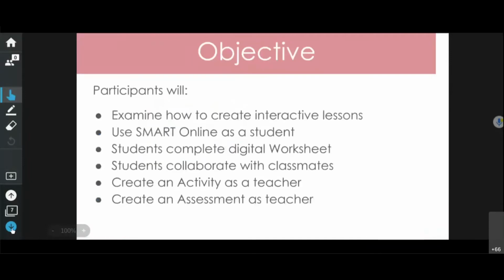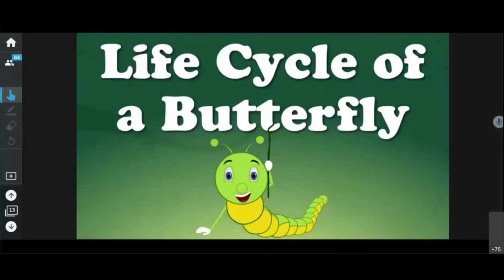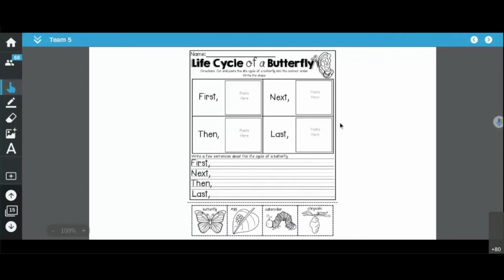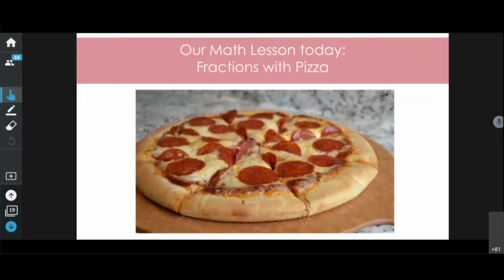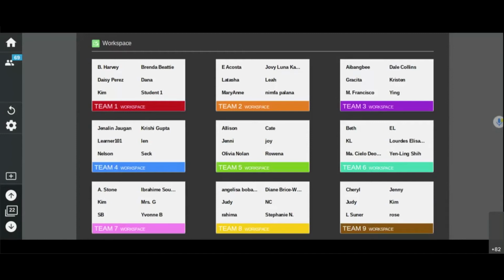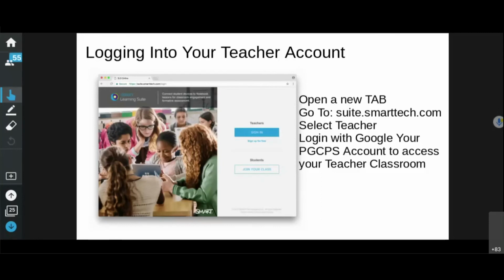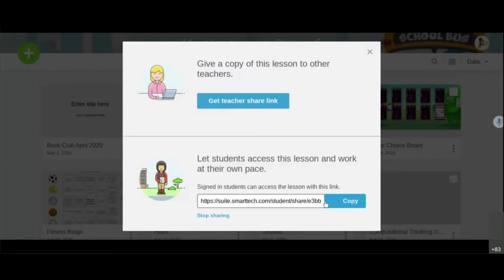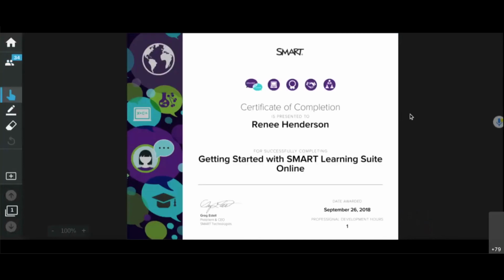Webinar Wednesday: SMART Online Learning Suite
Learn how to use SMART Online Learning Suite resources to create and share collaborative lessons, learning games and distance learning activities in your classrooms all grade levels and subjects. You don't need a SMART Board to use all the SMART Learning tools.